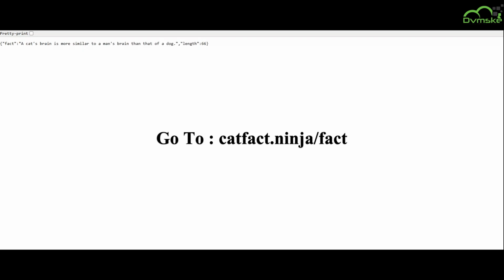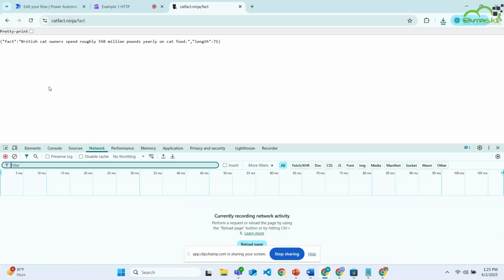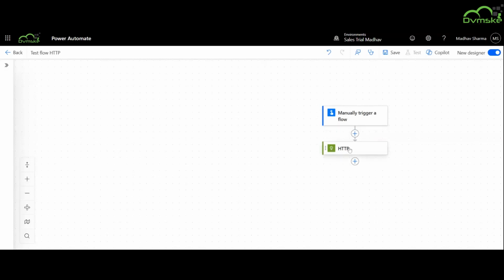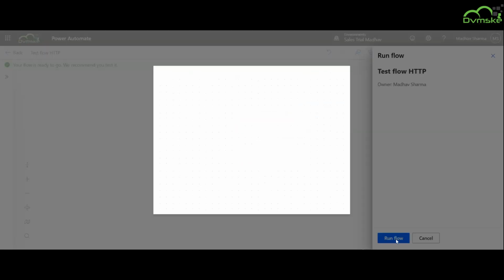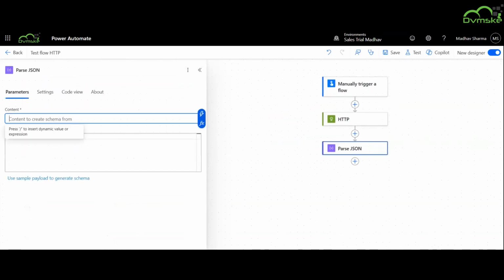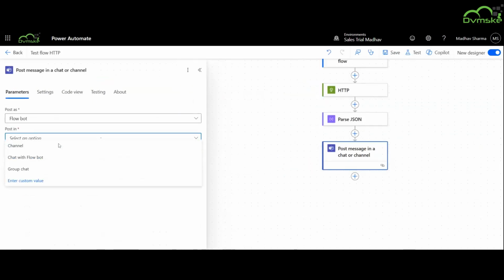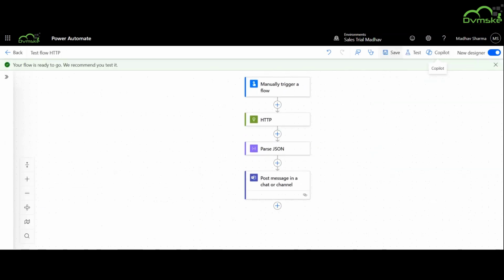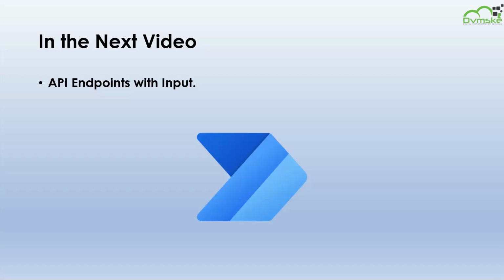Use Case Example for HTTP Requests || 62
In this video, we explore a practical use case of HTTP requests in Power Automate using the free API catfact.ninja/fact. You’ll learn how to configure the HTTP action to fetch data from this API, update your flow accordingly, and test it for successful execution. This step-by-step demonstration simplifies API integration using Power Automate for beginners.

This video consists of:
00:00-00:09 → Introduction
00:10-00:26 → In this Video
00:27-00:53 → About catfact.ninja/fact
00:54-2:30 → Creating and Updating the flow
2:31-2:58 → Saving and Testing
2:59-3:06 → In the Next Video